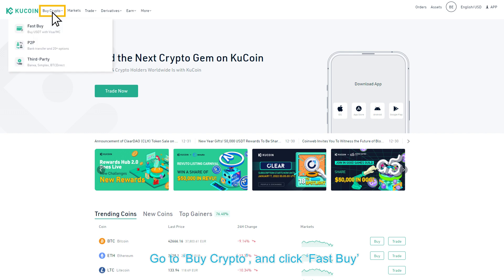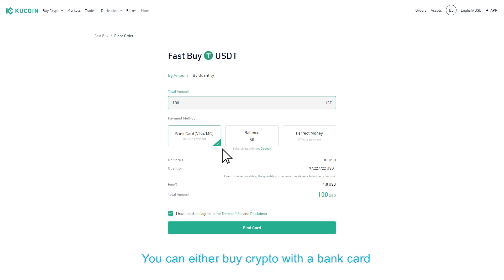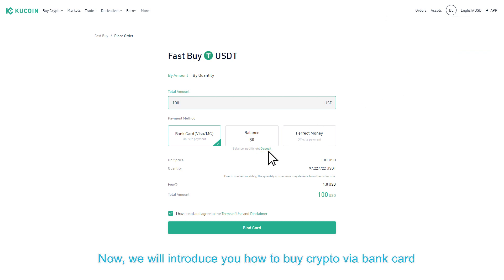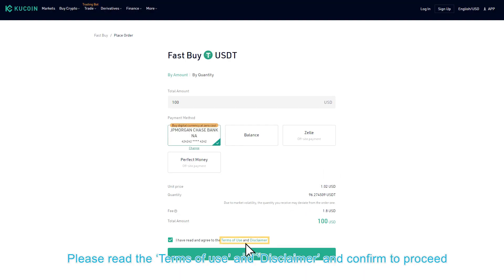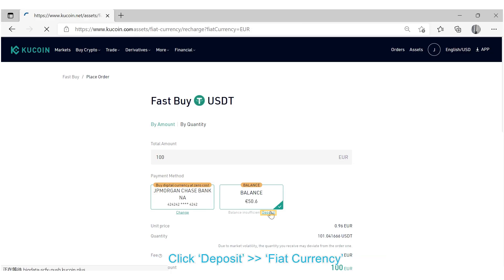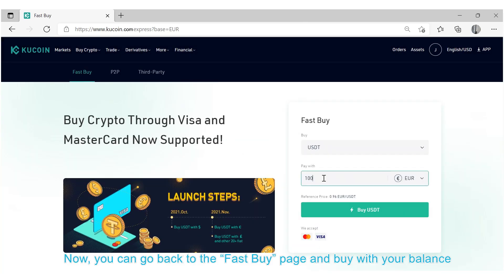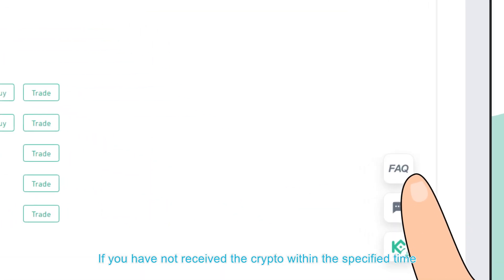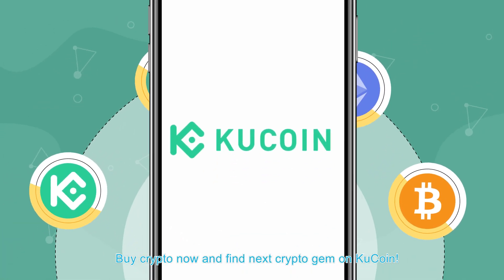How to Buy Crypto via KuCoin Fiat Account on WEB?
You can buy crypto with Visa or Mastercard on KuCoin Fiat Account.